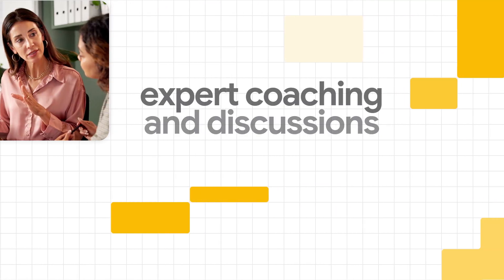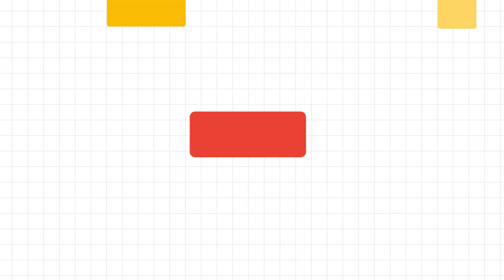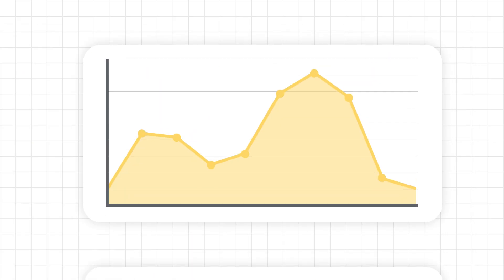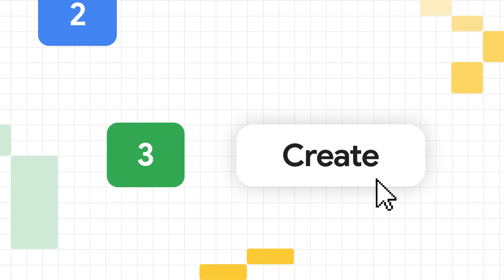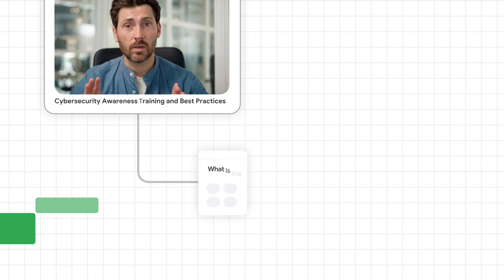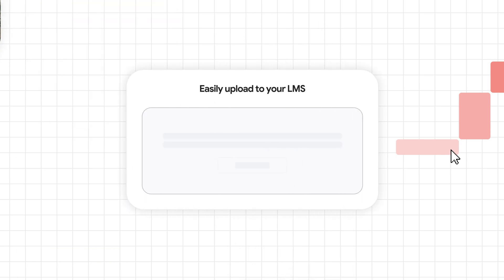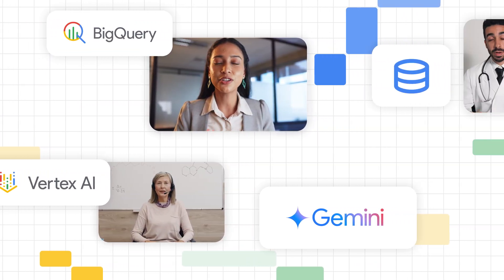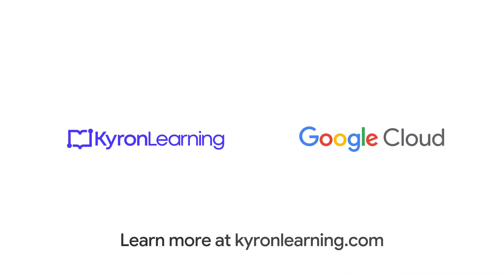Create Engaging Courses in Minutes with Kyron Studio and Google Cloud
Develop engaging courses with ease. Kyron Studio, powered by GoogleCloud, lets you quickly create anything from short lessons to comprehensive twelve-week programs. Kyron Learning is packed with engaging visuals, incorporates essential learning science, and leverages AI-powered features to save creators time and provide learners with an immersive experience. Go beyond content delivery with interactive discussions and AI-powered coaching, fostering real-life learning experiences. Each course includes built-in assessments and advanced analytics, allowing you to track progress, understand effectiveness, and continuously improve. Enable real-time discussions for immediate help and enhanced learning. Start creating exceptional courses that revolutionize the way you train.

today and watch the video to learn more.